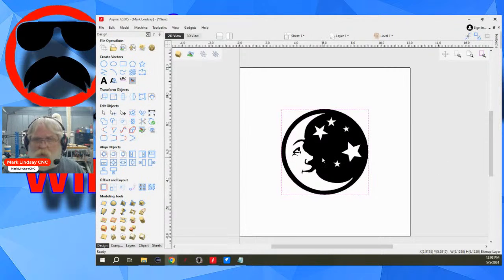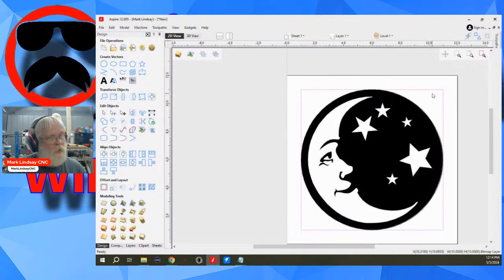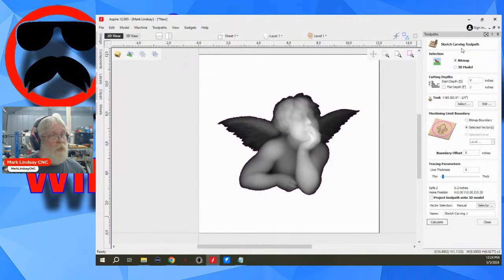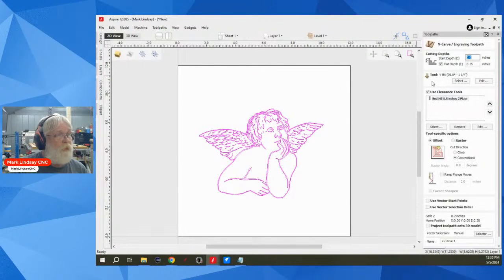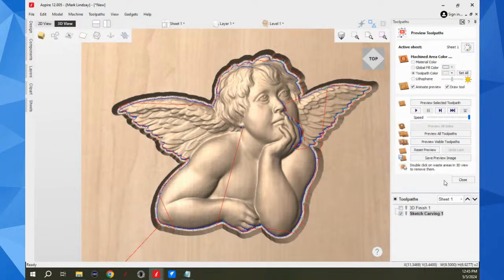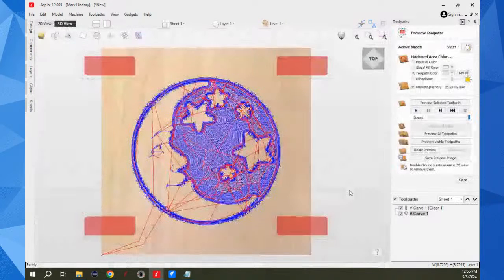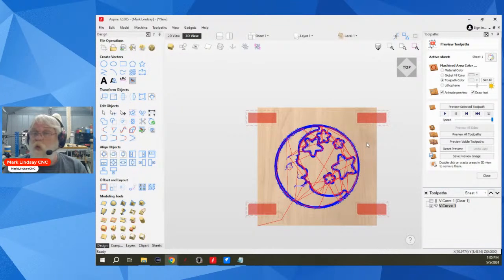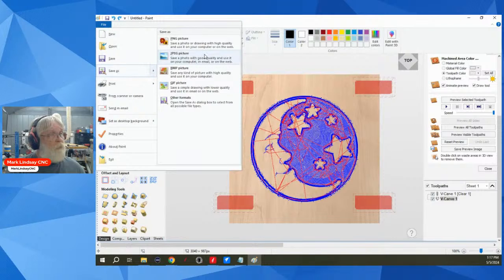Live Q&A #241 – Vectric V12 Toolpath Tips – Open Q&A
In this live stream we’ll continue our discussion of the release of Vectric Cut2D, VCarve, and Aspire Version 12. I will be talking about the new Sketch Carve toolpath, and the new Keep Out Zones feature. This will be in addition to our regular Open Live Q&A, where I'll answer your general CNC or Vectric Software questions.